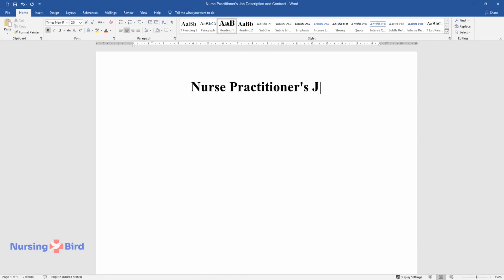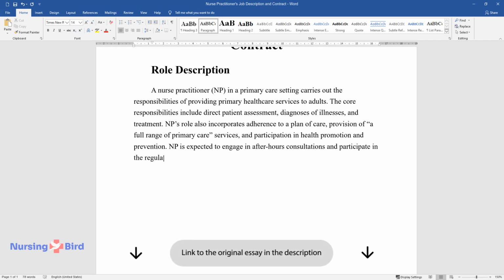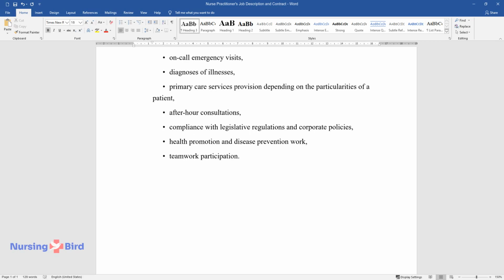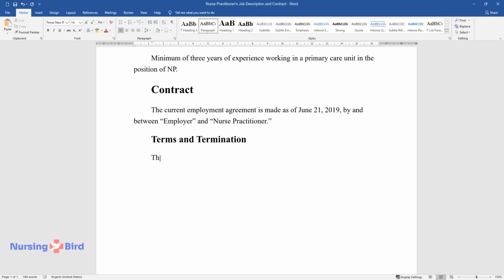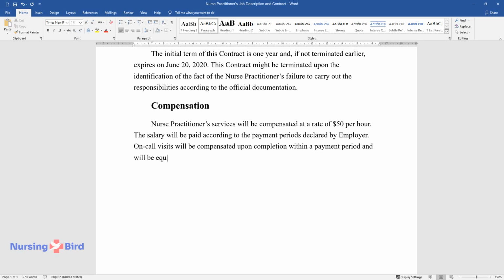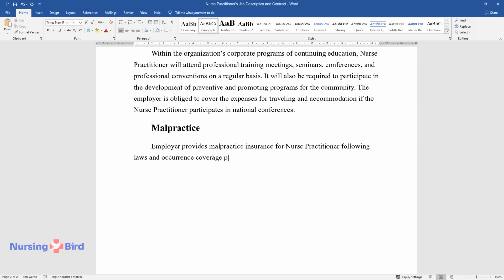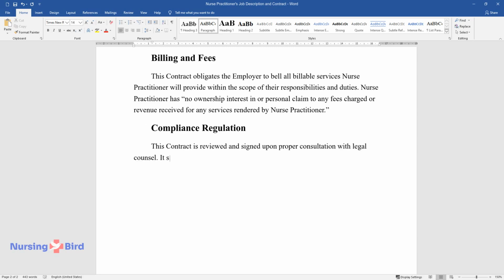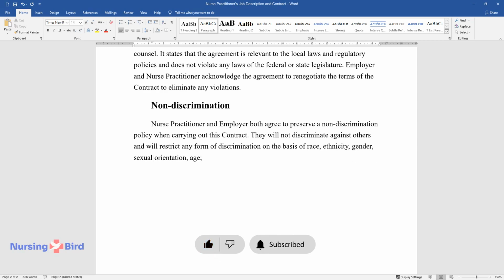Nurse Practitioner's Job Description and Contract - Essay Example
📝 Essay description: A nurse practitioner (NP) in a primary care setting carries out the responsibilities of providing primary healthcare services to adults.

ℹ️ Subjects: Nursing
ℹ️ Words: 575
ℹ️ Pages: 3

📚 Reference list:
Employment negotiations. (2019). Web.
Nurse practitioner. (2019). Web.
Sample contract for NPs in primary care setting. (n. d.). Web